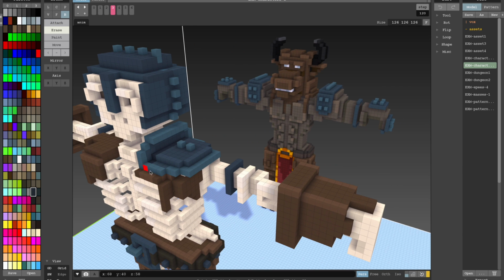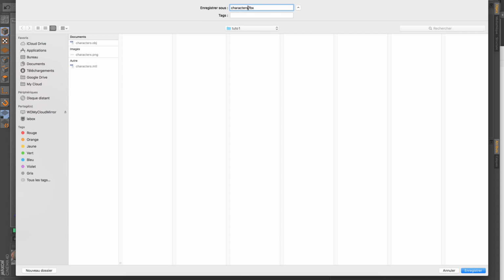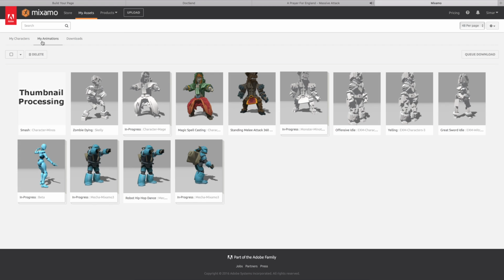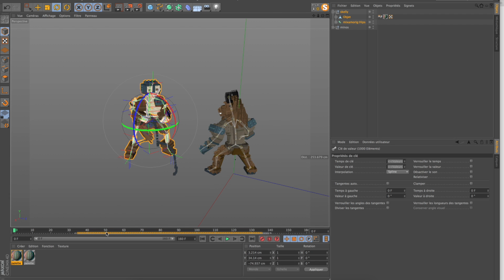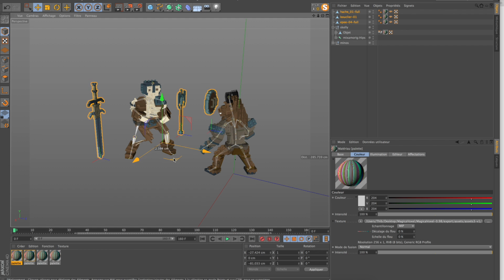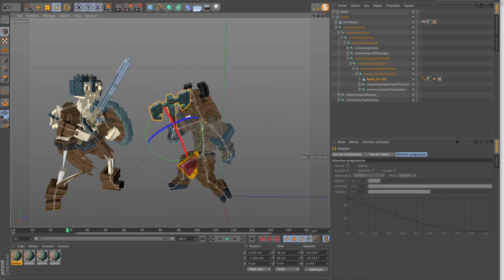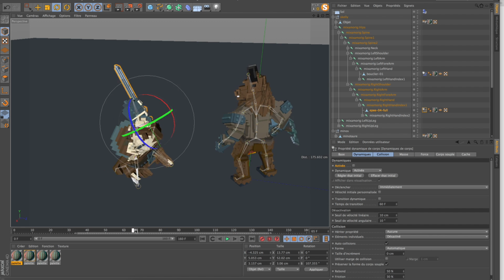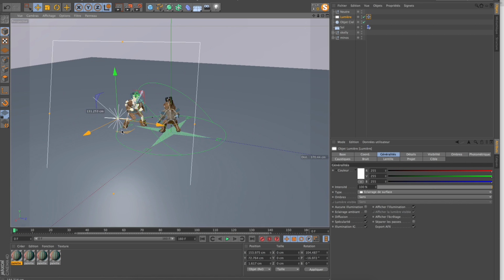Workflow GB - with Magicavoxel Mixamo C4D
Simple and quick workflow while creating a fighting scene, with Magicavoxel, Mixamo and C4D.
You'll learn how to add weapons to already animated objects in Cinema4D , and add physics to them, to make a realistic combat scene.